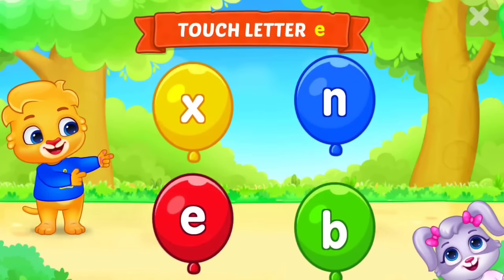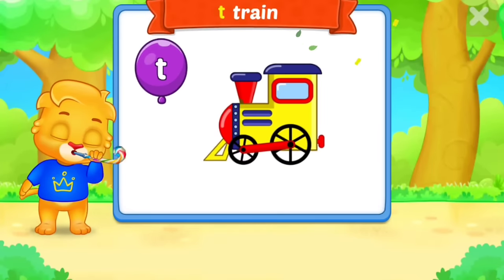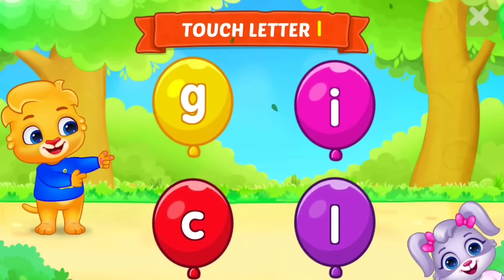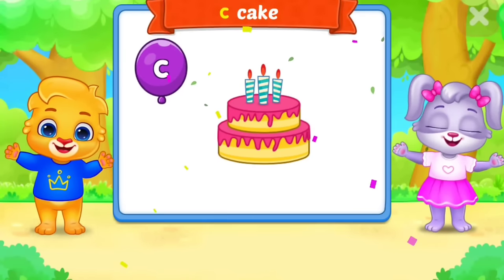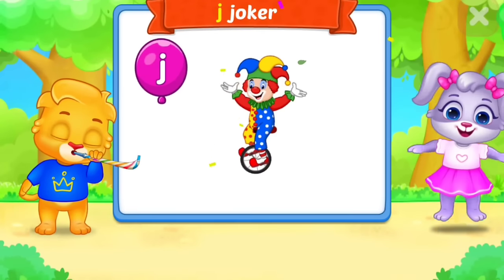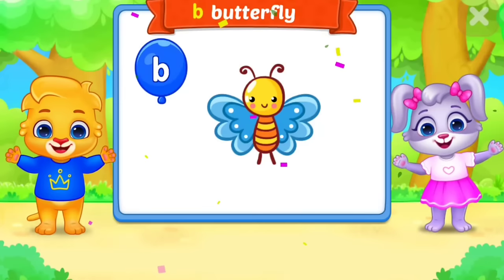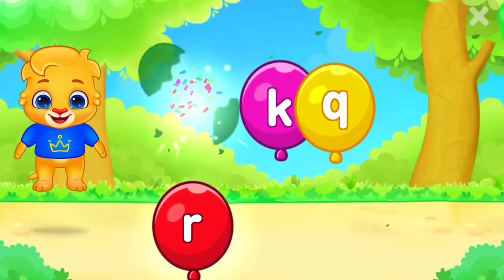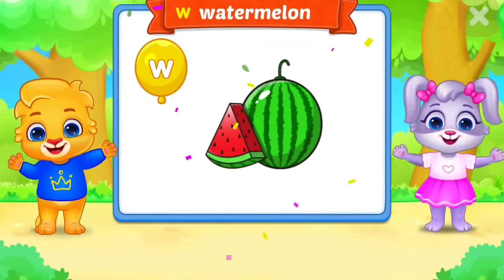Lucas & Friends : Learn the ALPHABET and PHONICS | ABC | Kids Gameplay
lets learn our alphabet and phonics